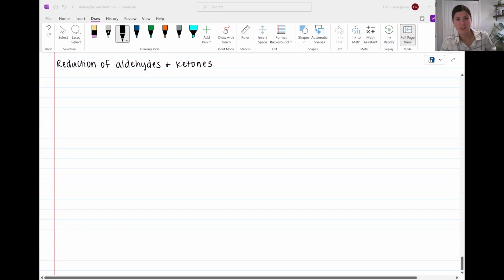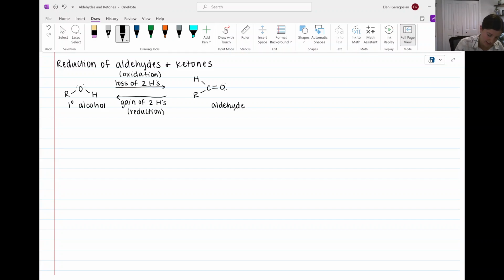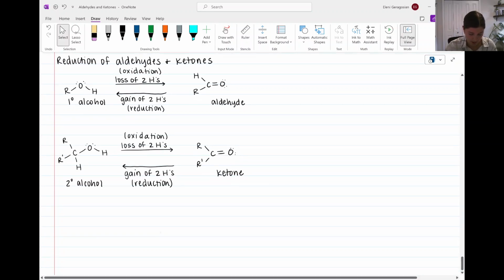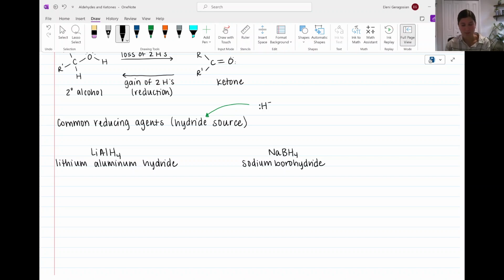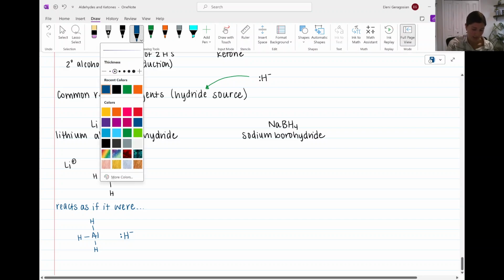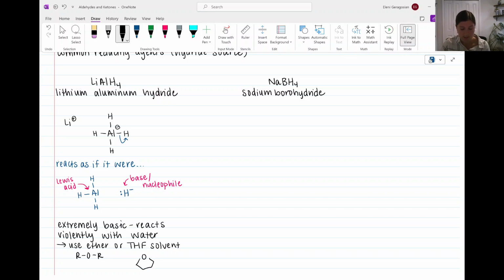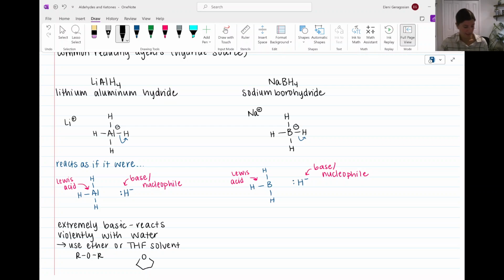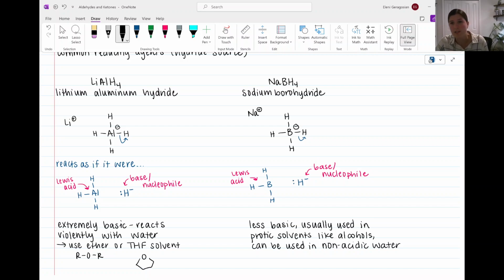Aldehydes & Ketones 9 - Reduction Reactions